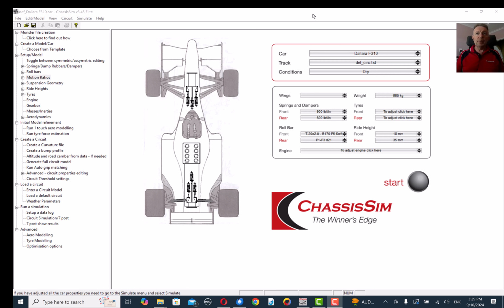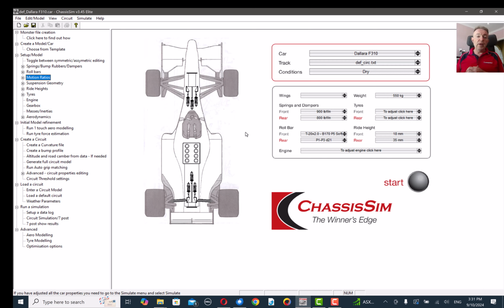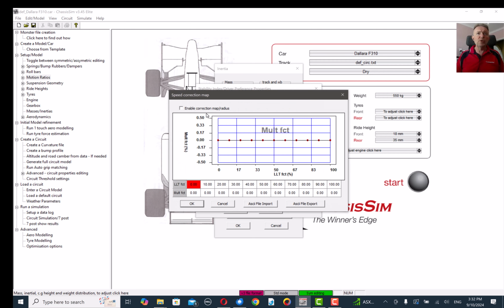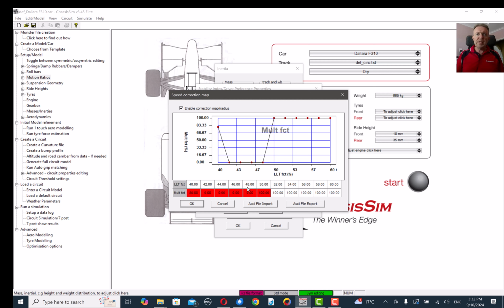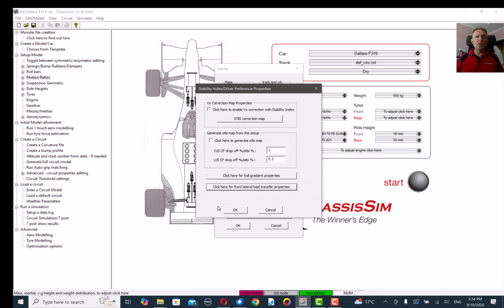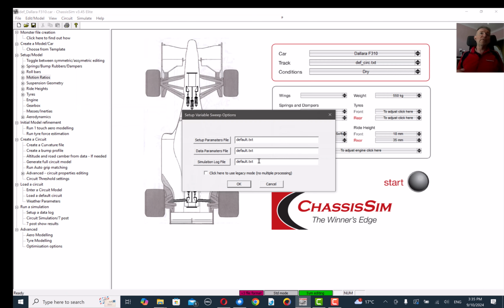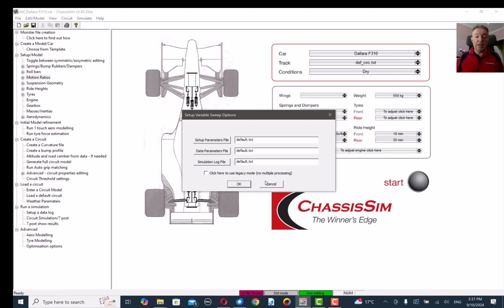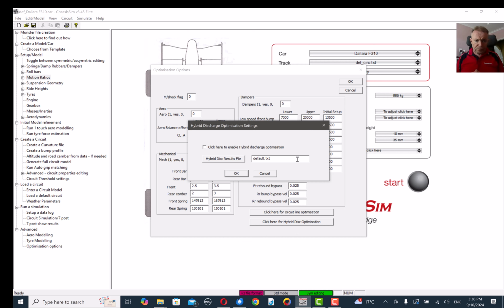ChassisSim v3.45 release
This video outlines all the new features in ChassisSim v3.45 that covers changes to drivability settings, stability channels, setup sweeping and hybrid optimisation.